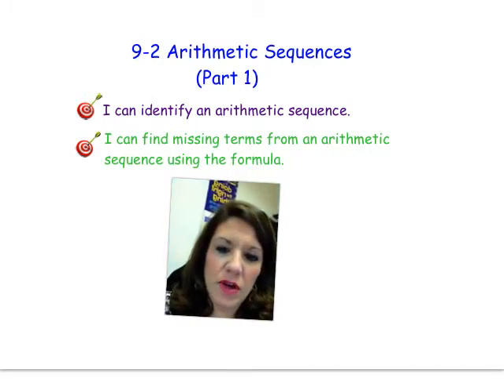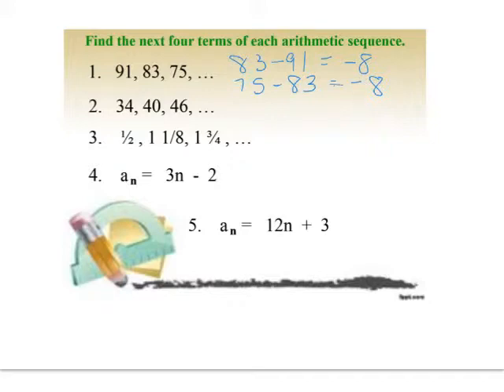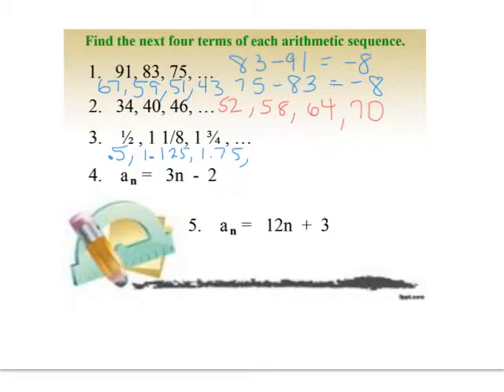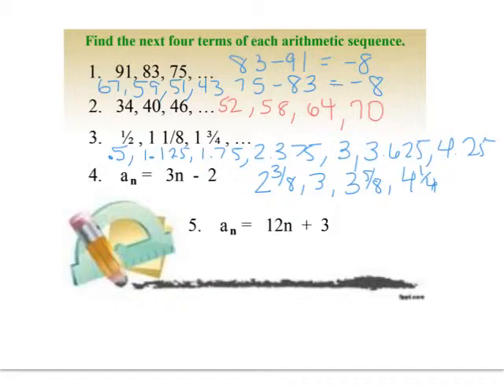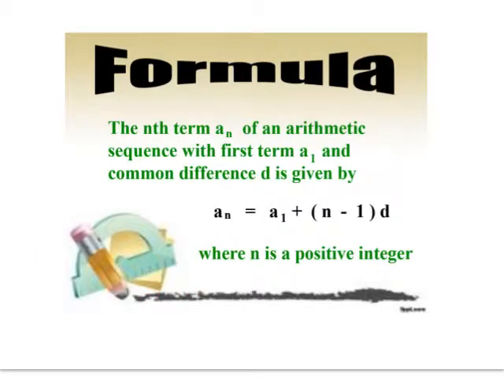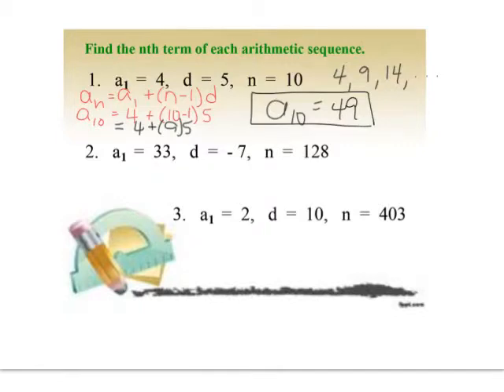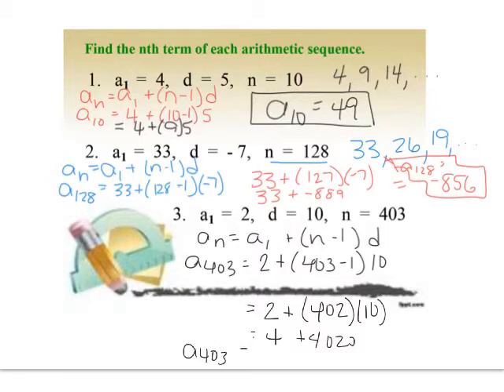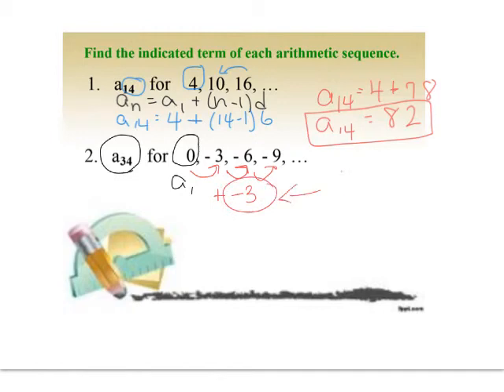Arithmetic Sequences Part 1